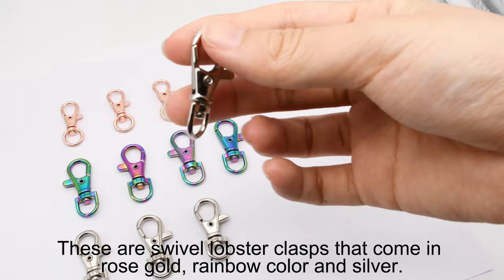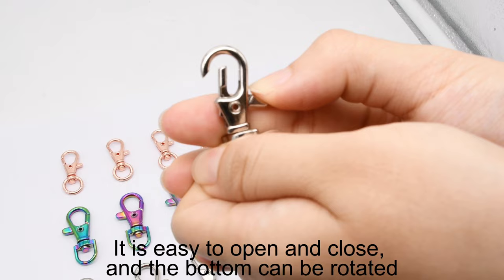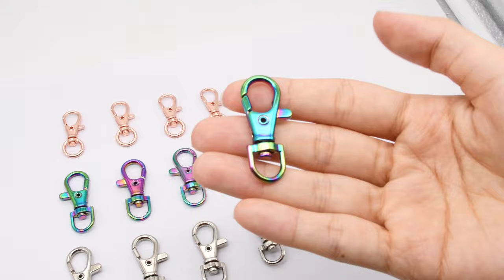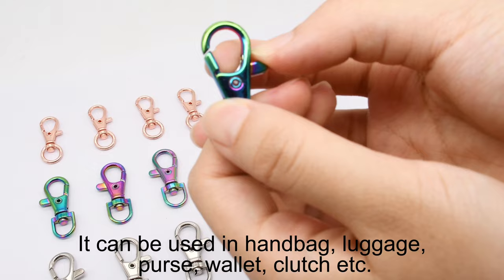Dog Buckle Key Ring / Rotary Swivel Lobster Clasps / Snap Hooks for Bag Accessories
With rotatable D rings: the lobster claw clasp is easy to use, the rotating buckles have the flexibility of 360 degrees, you can rotate them in any direction; You don't have to worry about jamming problems caused by twisting the direction at will, which is convenient for your daily life
Solid and firm structure: our lanyard snap hooks are made of quality metal material, sturdy construction makes them not easy to break, each clasp opens and closes easily, the color can be maintained for a long time, to serve you for long time
Versatile applications: these key chain clip hooks with D rings can be widely applied to attach to backpack, handbag, purse, bracelet, necklace, wallets, dog collars, anklet, sweater chain and more, just apply your imagination and try to create your own handicraft
Practical and functional gifts: these metal hook clasps are novel and chic in style, exquisite and shiny in appearance, you can send them as a gift to your family or friends who like to make handmade crafts, you will get their love and praise, and use this product to enjoy the beauty of handmade time with your friends and family.